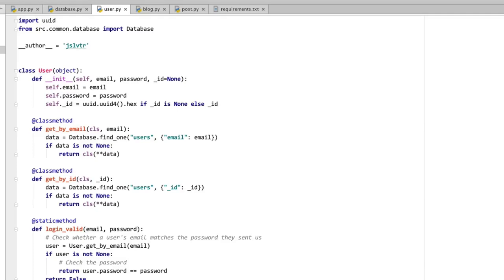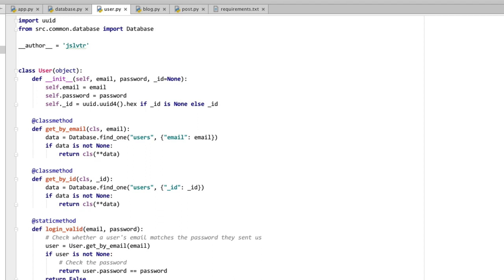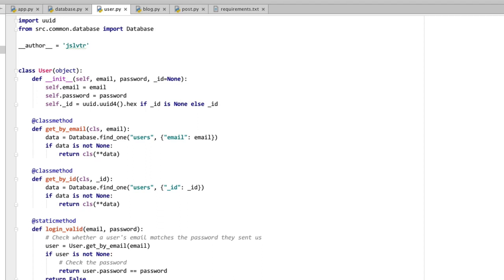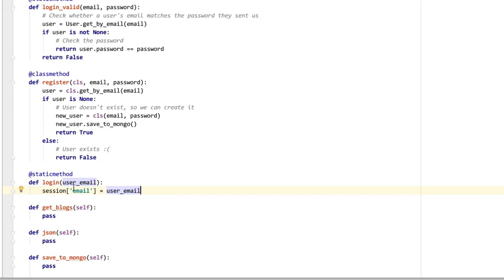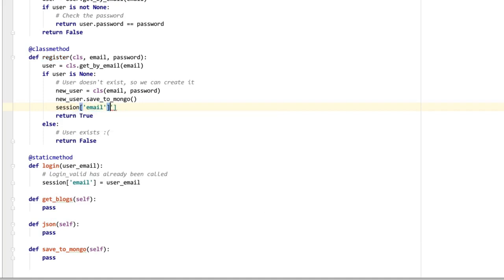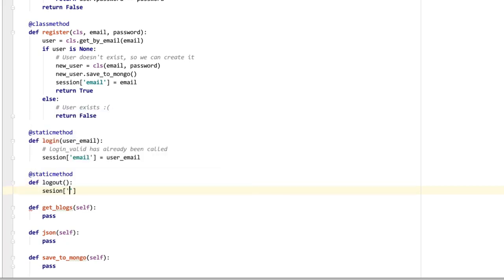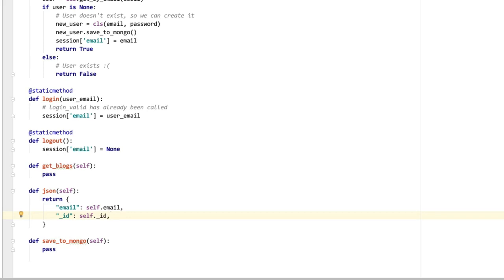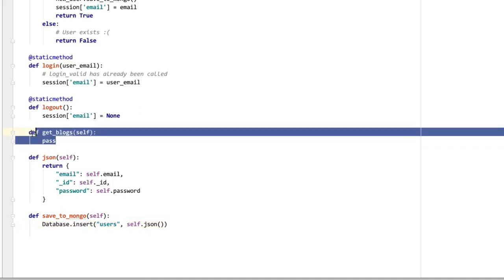learn python 2019 Creating the login and register_learnTube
Creating the login and register